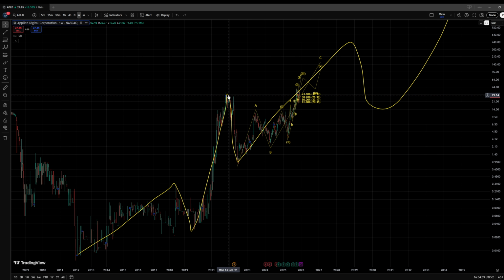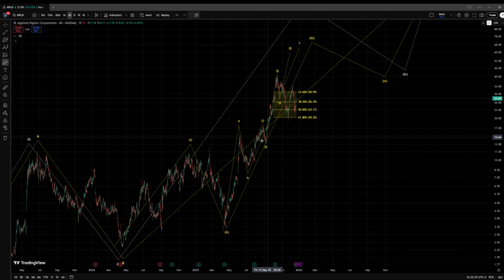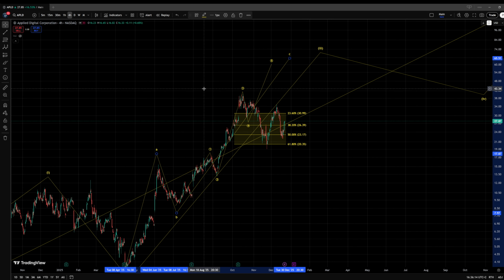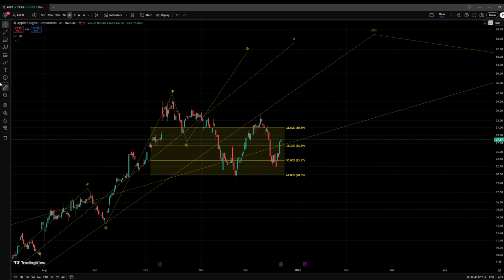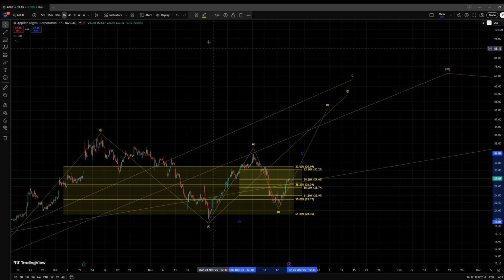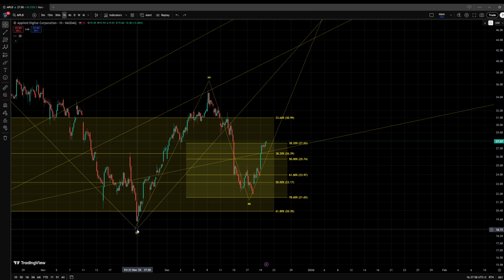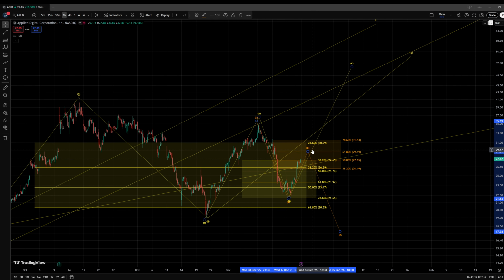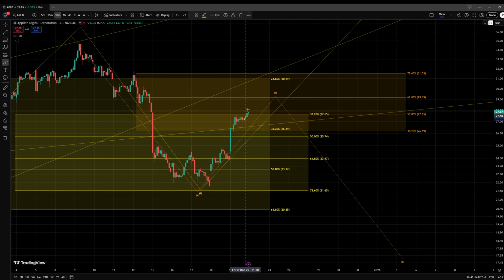Applied Digital : APLD Stock Analysis with Elliott Wave + Trade Setup